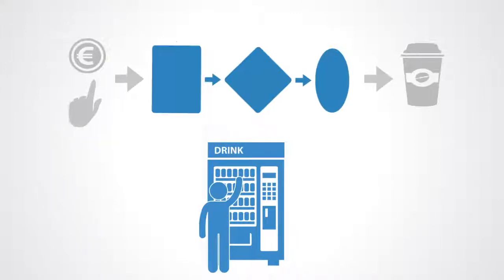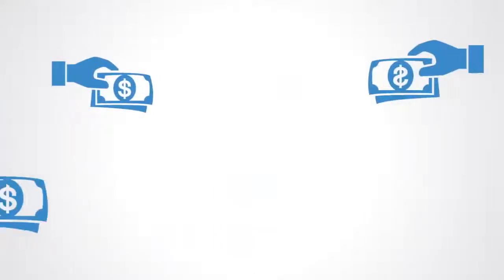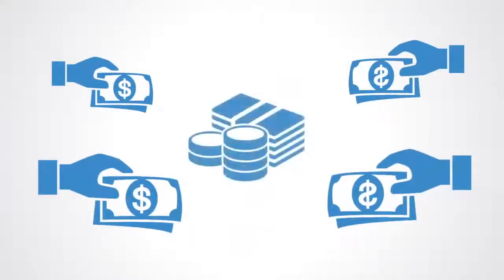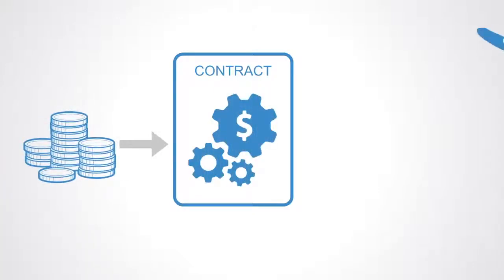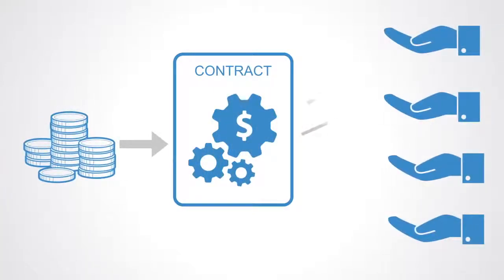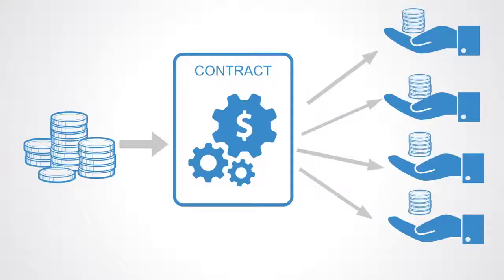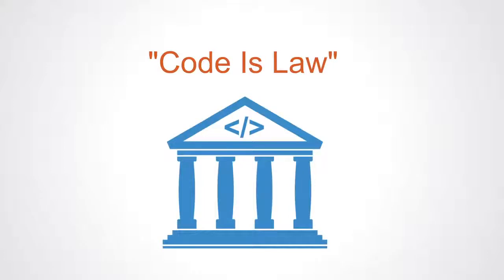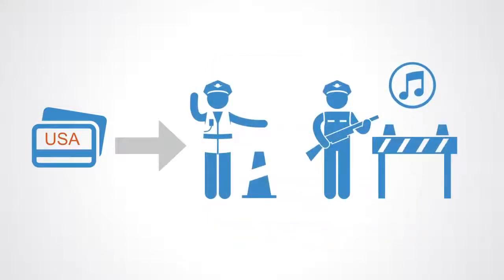Smart Contracts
One of the key technological innovations of blockchain 2.0 has been the development of what are called smart contracts. Smart contracts are computer code that are stored inside of a blockchain which encodes contractual agreements.